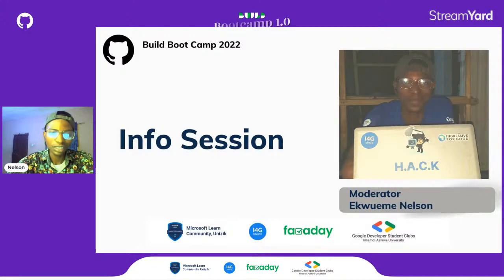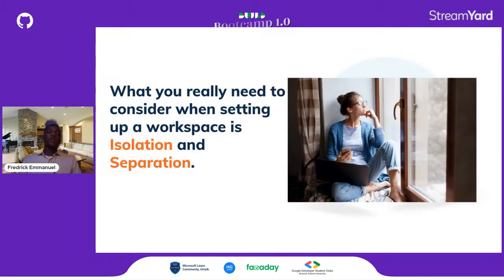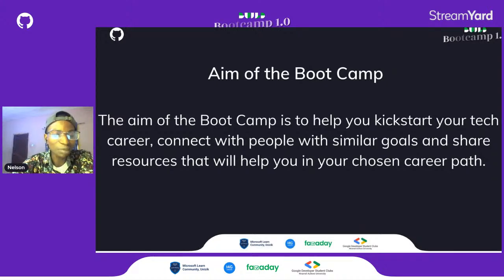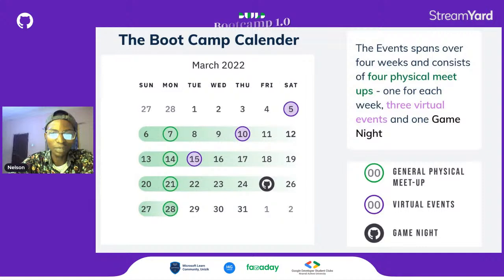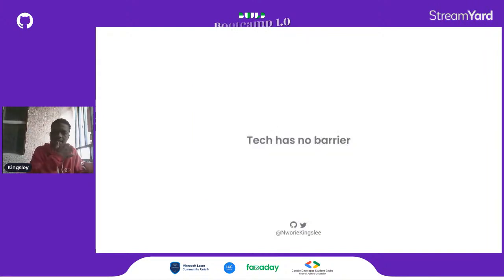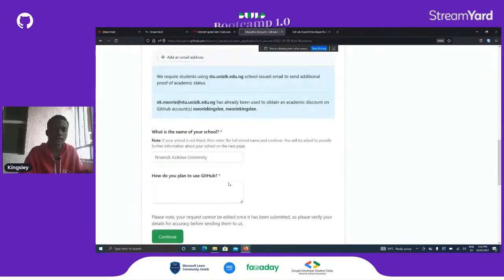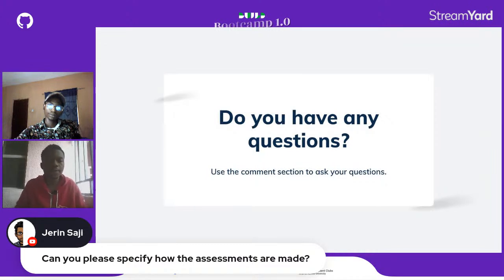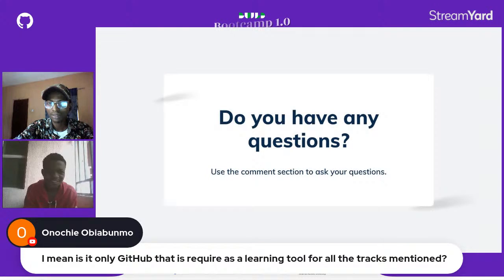The Build Bootcamp Info Session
The Build Bootcamp begins soon. 🚀🚀